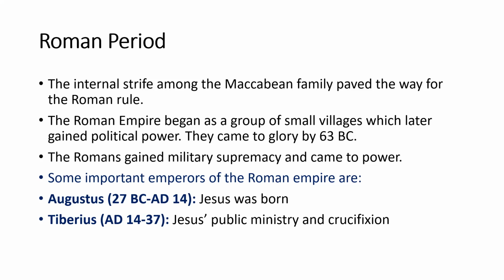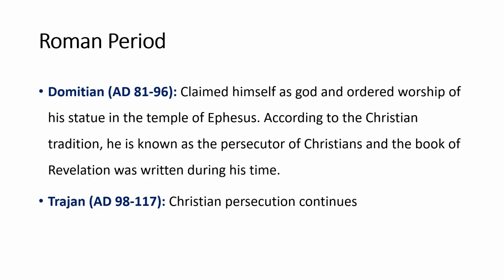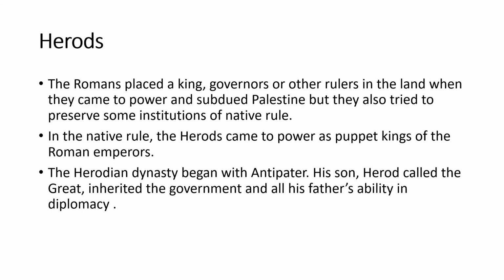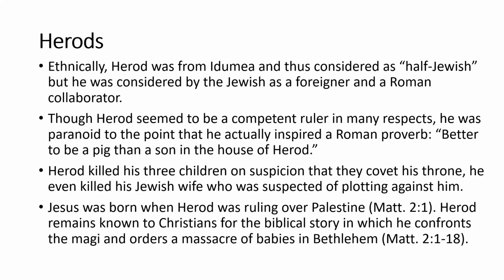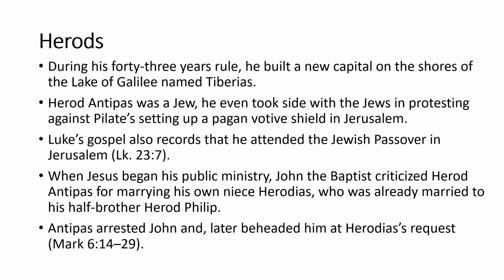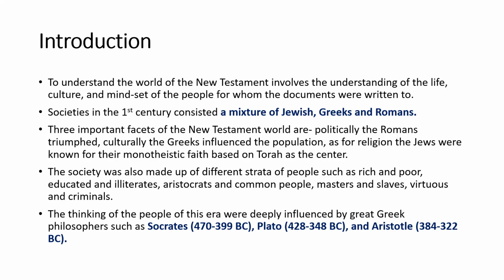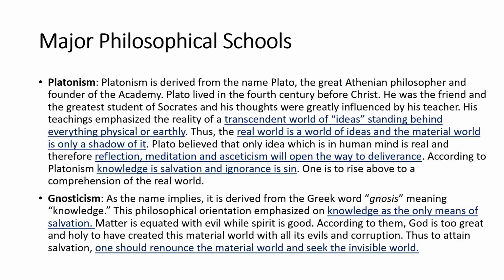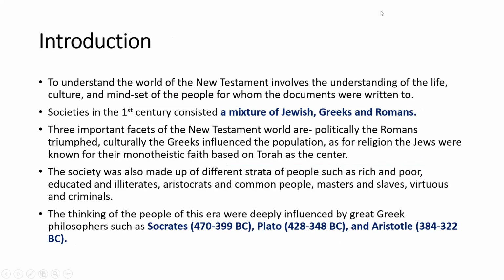Herods and Philosophical Schools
This video is a class lecture on the subject Introduction to New Testament